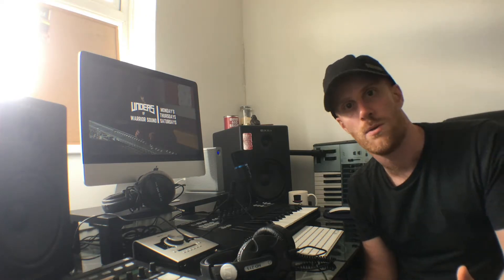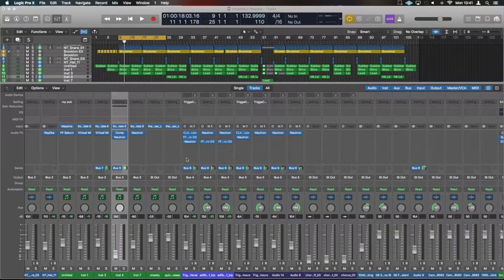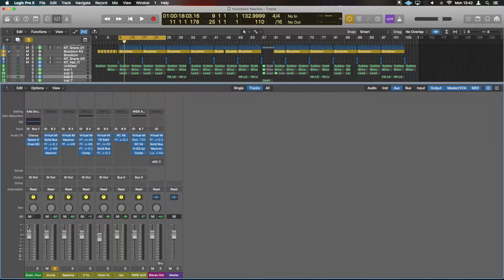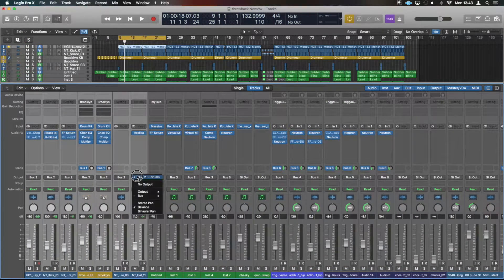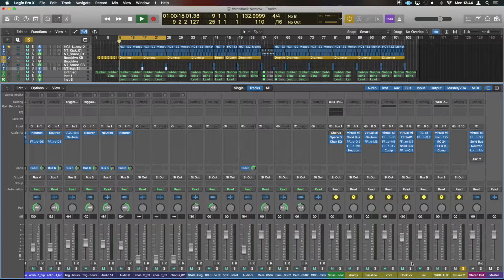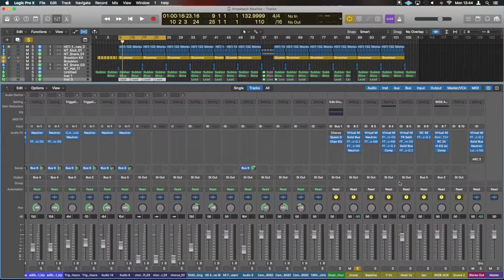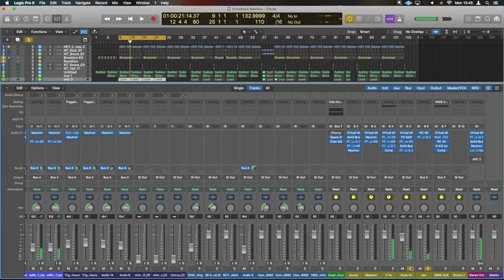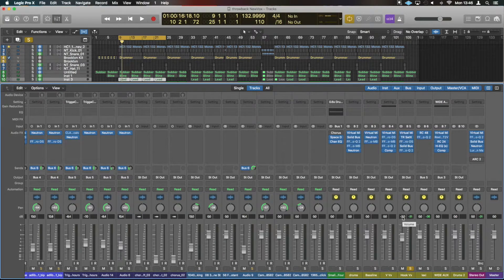How to use Aux Sends in Logic X - Tutorial #19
Todays Logic Pro tutorial we look at the common Busses and Auxiliary (Aux) uses in the mixer

FREE STUFF